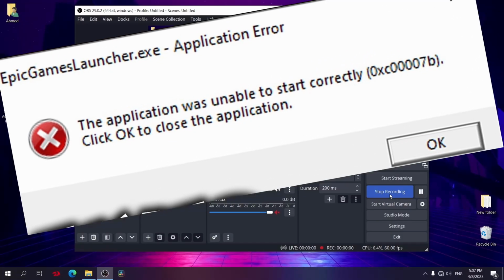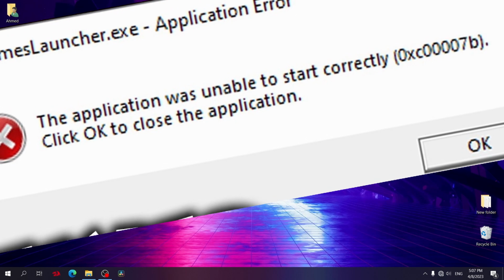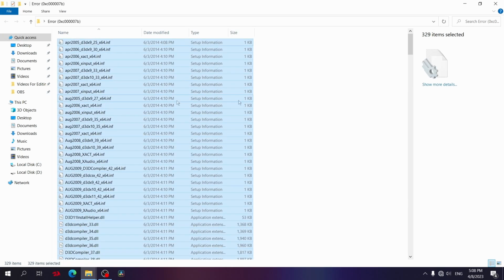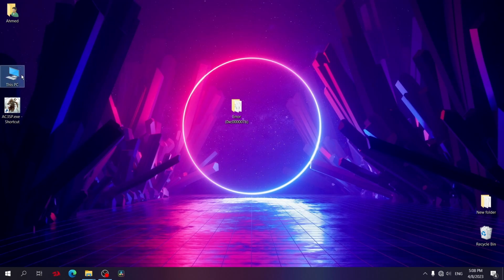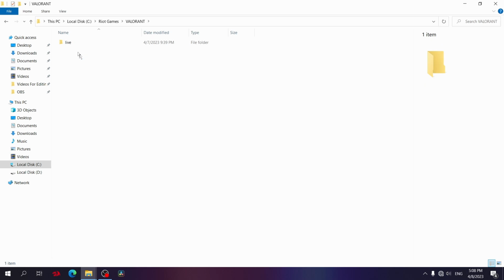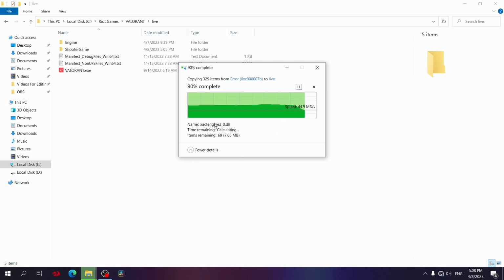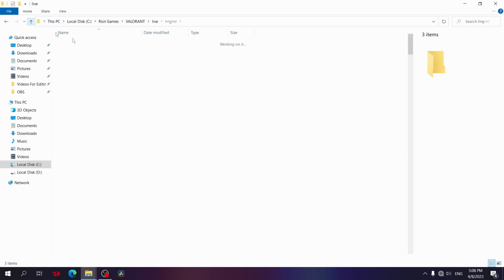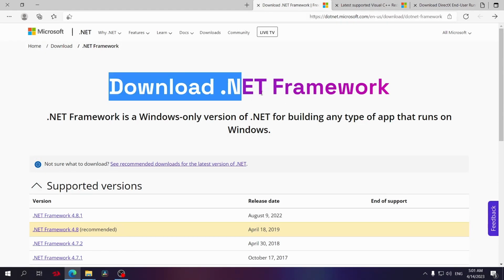How To Fix Valorant 0xc000007b Eror Message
If you're a Valorant player, you may have encountered the frustrating 0xc000007b error message. This error can prevent you from launching the game and enjoying your favorite pastime. But don't worry, there are solutions to fix this issue.

In this video, we'll show you how to fix the Valorant 0xc000007b error message step-by-step. We'll cover common causes of the error and walk you through several methods to resolve it.

First, we'll show you how to update your Windows operating system and graphics drivers. Then, we'll demonstrate how to run a system file checker scan and use the DISM tool to repair any corrupted files.

If those methods don't work, we'll also show you how to reinstall Microsoft Visual C++ Redistributable packages and DirectX. These programs are essential for running Valorant smoothly and can sometimes become corrupted or outdated.

Finally, we'll walk you through a few additional troubleshooting steps that may help resolve the 0xc000007b error message.

By following these steps, you should be able to fix the Valorant 0xc000007b error message and get back to playing your favorite game in no time. So sit back, relax, and let's get started!